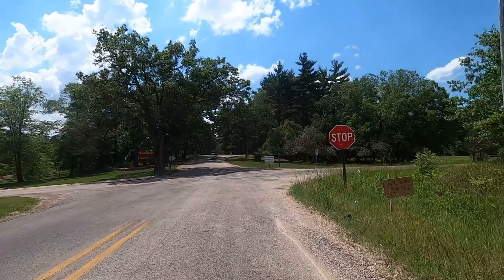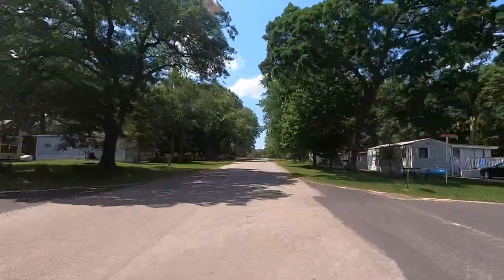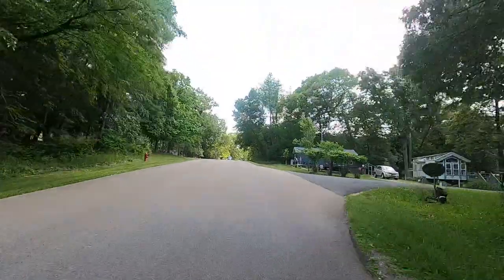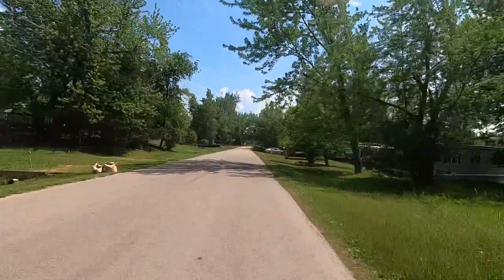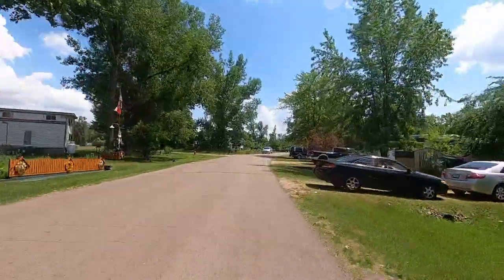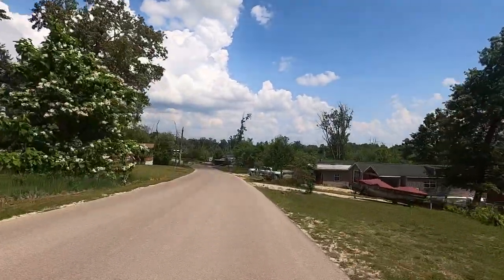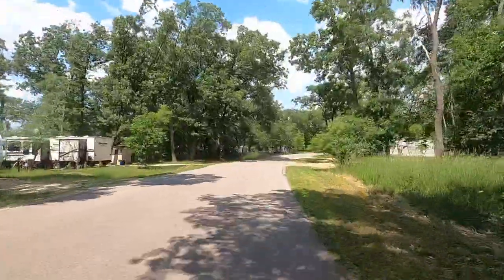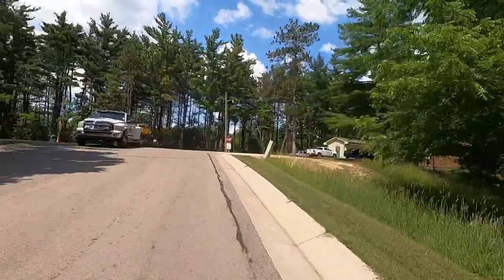Woodhaven Lakes Campground - Woodhaven Drive East & West tour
Woodhaven Lakes is a privately owned camping resort, located at 509 LaMoille Road Sublette Illinois 61367. Established in 1971 as a gated, members-only campground, Woodhaven Lakes comprises 1,756 acres of woodlands, seven man-made lakes, and over 15 miles of hiking trails. The 7 Woodhaven Lakes are Bass Lake, Black Oak Lake, Blue Gill Lake, Hidden Lake, Pine Lake, Sunset Lake, and Woodhaven Lake. There is over 6000 lots that allow tiny houses, Motor Homes, RV Camping, Park Models, Travel Trailers, and tent Camping. It is also the self proclaimed worlds largest family campground with over 50 miles of blacktop paved roads, hiking trails, and bike trails.
Woodhaven Lakes Campground - Woodhaven Drive East & West - World's Largest Family Campground in Illinois.
Hop on my Kymco Moped and tour Woodhaven Lakes Campground Main Road. Woodhaven Lakes is a Private Gated Recreational Community at 509 Lamoille Road Sublette, IL 61367 and is advertised as "The World's Largest Family Campground".